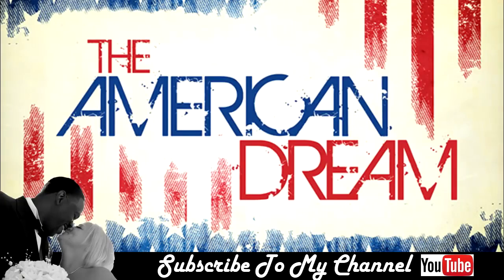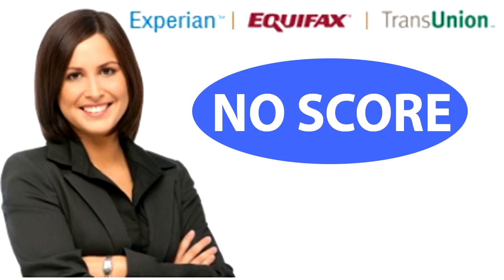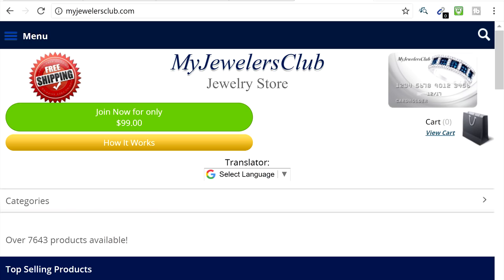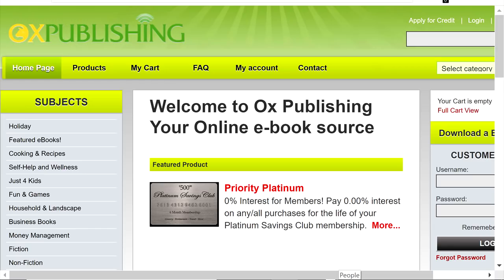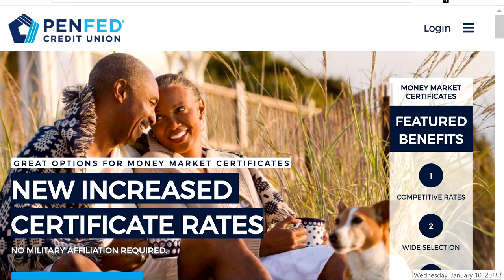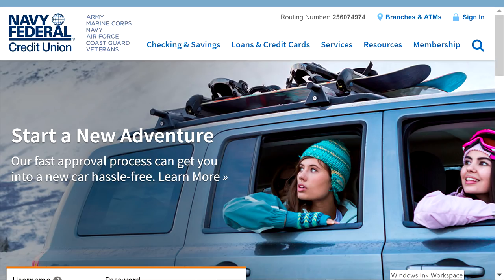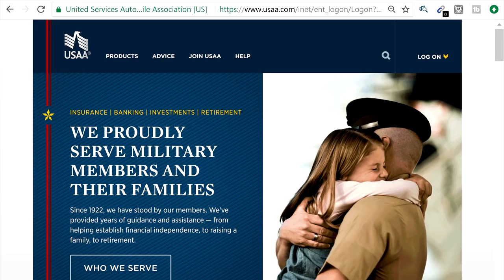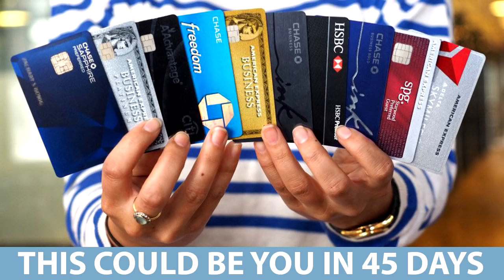How To Setup Your Credit Profile To Receive $100K+ Funding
In this video I will tell you how to put yourself in a position to receive as much as a $100K plus in person funding.

Watch how I was able to go from rags to upper class in 2 years